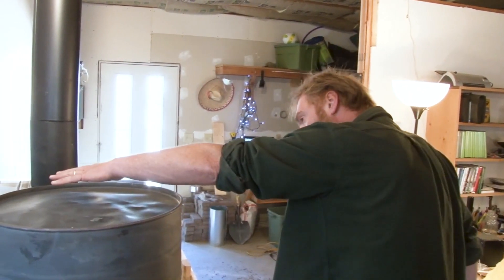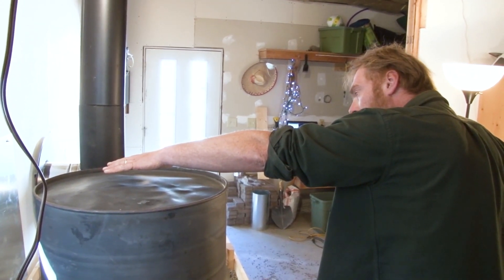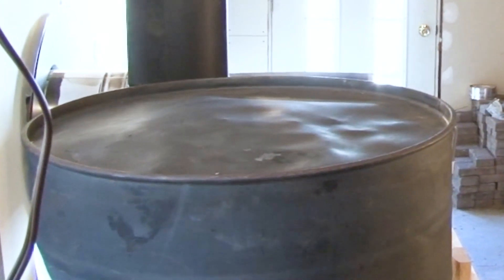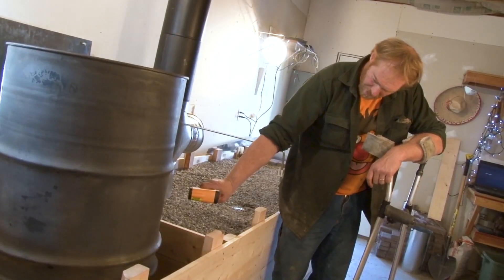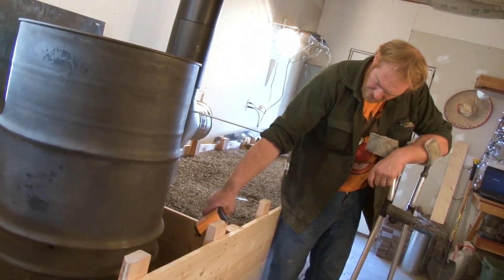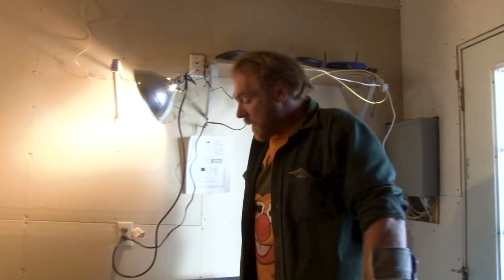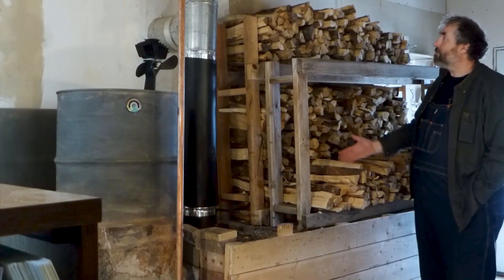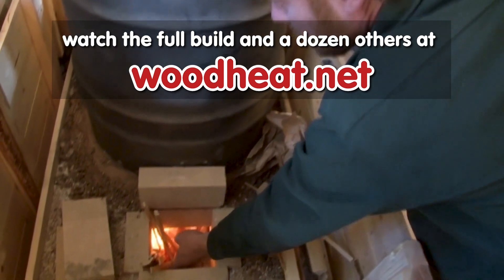pebble style rocket mass heater makes testing and changes easy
This is our steampunk experimenters’ rocket mass heater in the poorly insulated office at Wheaton Labs. The office, once a garage, needs efficient and fast heat, and this rocket mass heater has been running successfully for three winters. We’ve conducted a variety of experiments with it, and it continues to perform exceptionally.

The heater reaches about 500 degrees, with heat rising naturally through a quarter-inch upward slope in the piping structure. The air intake holes at the bottom ensure that the air continues moving up through the box. Wood stacked on the mass gets incredibly dry, which makes for even better burns in the rocket mass heater.

• The space: A garage-turned-office that requires fast heat due to poor insulation.
• The design: A quarter-inch rise in the piping for natural heat flow.
• No smoke: This rocket heater burns clean, with no smoke.
• Wood stacking: Wood dries on the mass, resulting in better efficiency for the heater.
• If we could do it again: Stacking wood on the mass has been so beneficial that the idea of adding bunk beds was set aside!

Join us in this journey of permaculture and homesteading at Wheaton Labs. Experience the innovative designs and practical applications of Rocket Mass Heaters, where minimal wood is used to achieve maximum warmth. Learn, experiment, and grow with us at Wheaton Labs.

00:00 - steampunk experimenters’ rocket mass heater od SCIENCE!
00:11 - performance for 3 winters
00:18 - build process
00:45 - heat test by Ernie
01:07 - further improvements
01:25 - stacking the wood
01:51 - watch the full build at woodheat.net

▶️ batch box rocket mass heater in the woodshop at wheaton labs

Podcast 657 - Heatpumps v Rocket Mass Heaters - Part 1

Better Wood Heat: DIY Rocket Mass Heaters 8-movie Set

▶ Sign up for our daily-ish email and get Pebble style RMH plans- for FREE!

Kyle Neath
Mehron Kugler
Bill Crim
Dolius
G. Cooper
Bill Erickson
Bryan Beck
James Tutor
William Kearns
Opalyn Rose
Paula Creevy
Danita Neu
Katie Young
Polly Jayne Smyth
Rudy Valvano
Mvader
Samantha Lewis
Tina wolf
Jeffrey Loucks